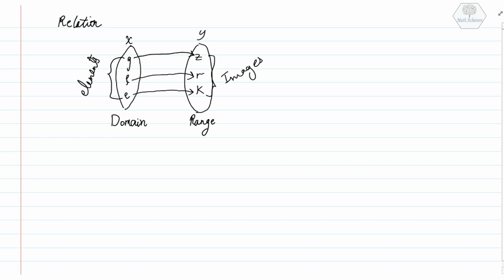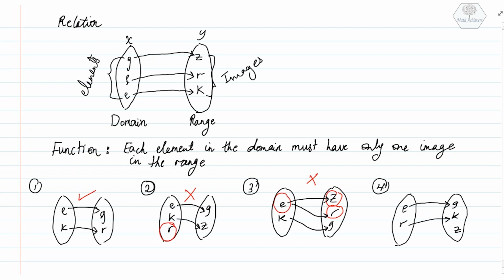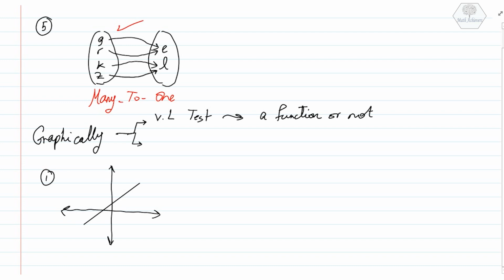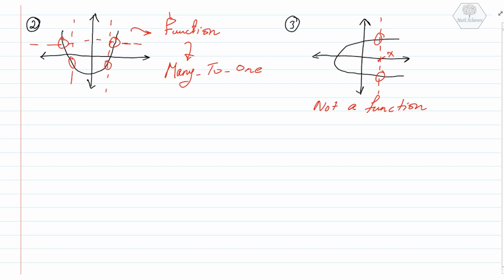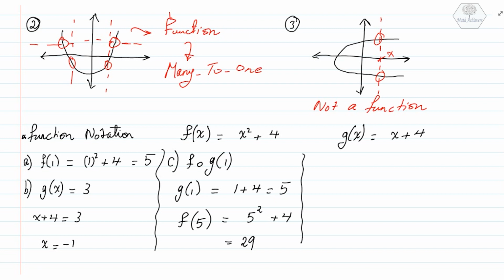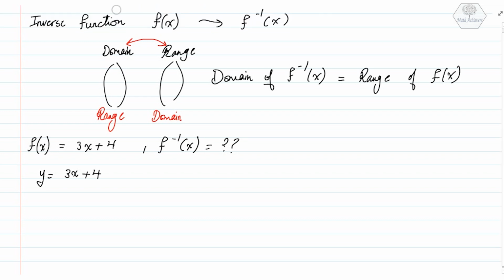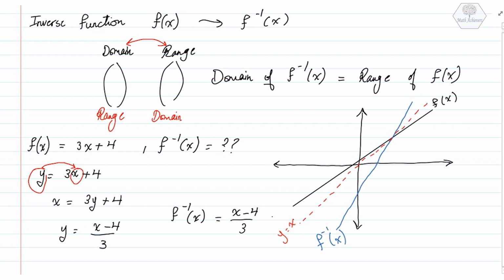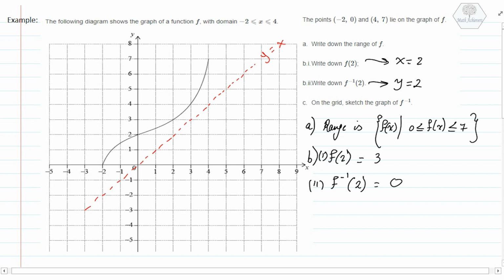3. Functions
📘 IB Math AA SL – Functions Explained | Composite and Inverse functions & IB Exam Practice

In this lesson from the IB DP Math Analysis and Approaches (AA) SL series, we explore functions — a critical topic for dealing with composite and inverse functions in both real-life and exam scenarios. Master these concepts to boost your confidence for Paper 1 and Paper 2.

✅ You’ll learn:

Concept of a function
Function notation
Inverse functions
Solving IB Past Papers

IB DP Math Internal Assessment (especially modeling exponential data)
🔹 My students consistently improve their grades — many achieve a level 7

🎯 Unlock Your 7 in IB Math – with guidance from someone who marks the actual IB exams.